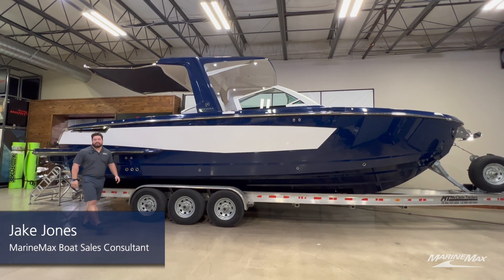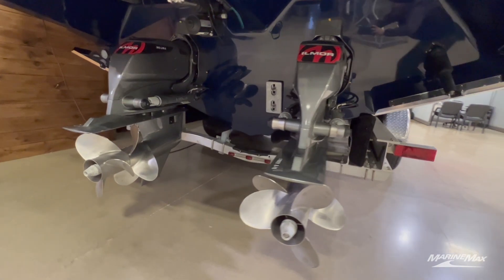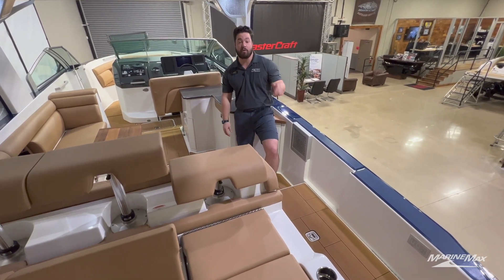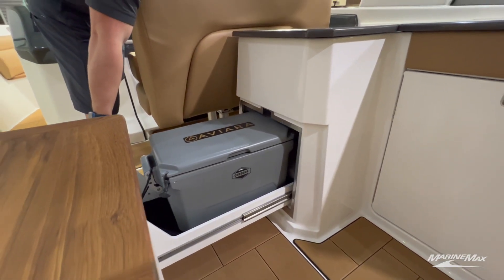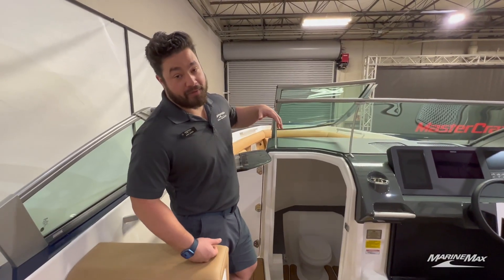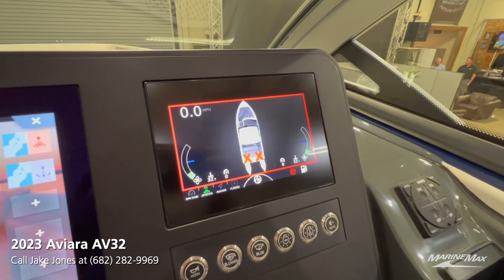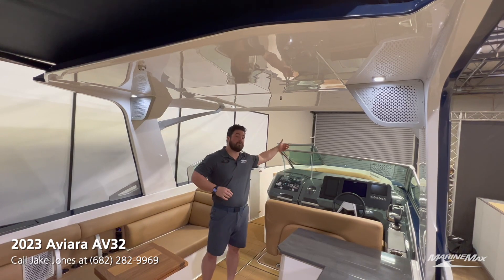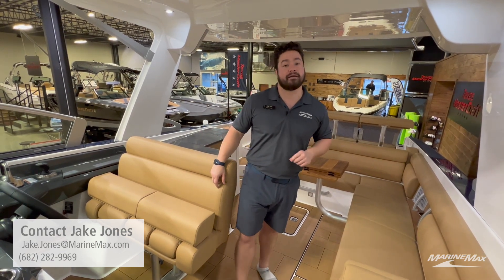Elevate your Escape | 2023 Aviara AV32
MarineMax Texas MasterCraft
Stock # 192278 | 2023 Aviara AV32